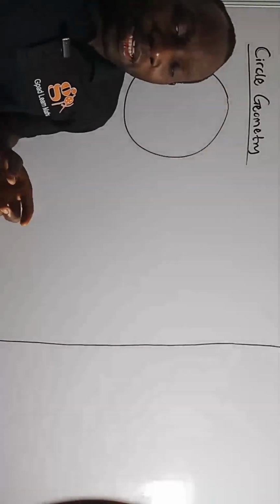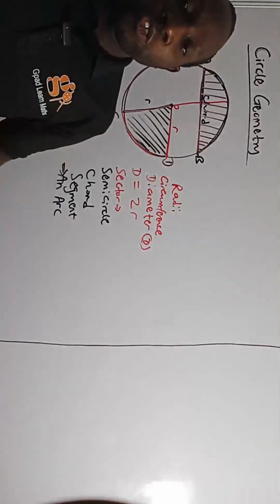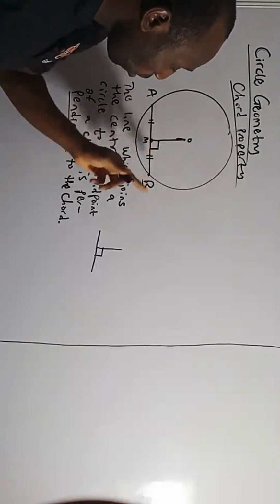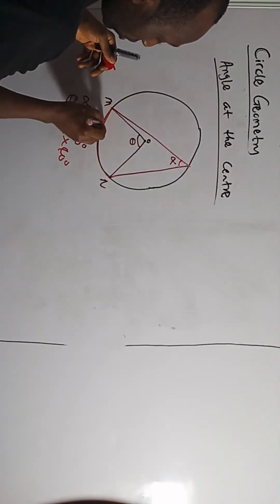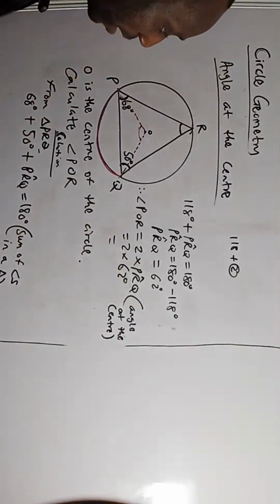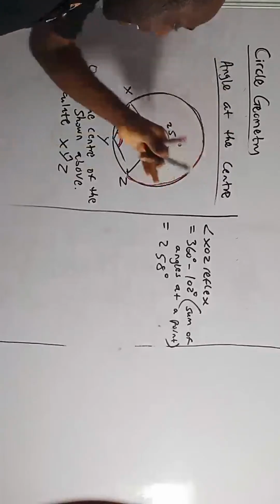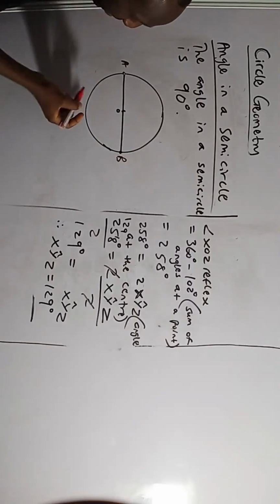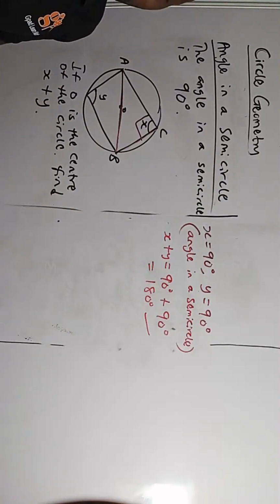Circle Geometry Made Easy. Lesson 1.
In this live class, we begin our exciting journey into circle theorems and their applications.

Whether you’re a secondary school student, preparing for GCSE, WAEC, NECO, JAMB, IGCSE, or just brushing up your maths skills, this lesson will give you a solid foundation in circle geometry.

👉 In this video, you will learn:
✔️ Key properties of circles
✔️ Introduction to circle theorems
✔️ Step-by-step worked examples
✔️ How to apply circle geometry in problem solving

📌 Challenge: Pause at the examples and try solving them before I reveal the answers!